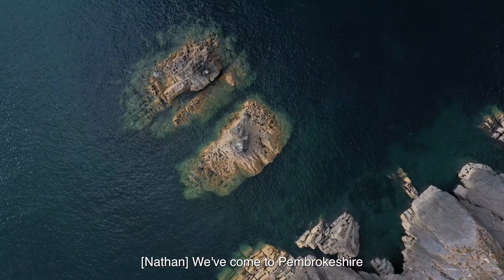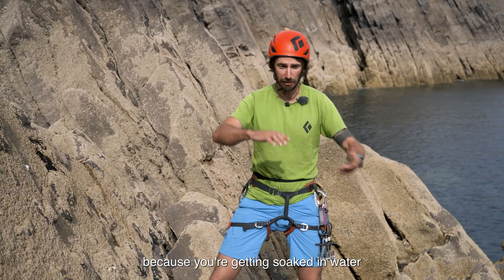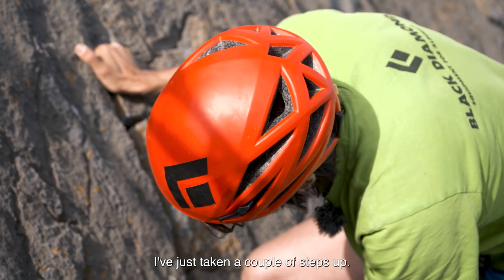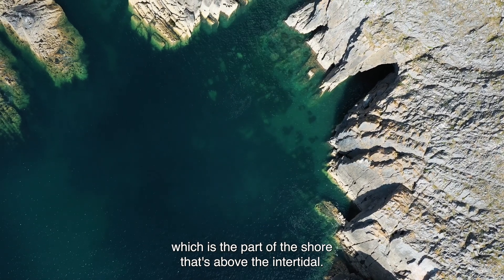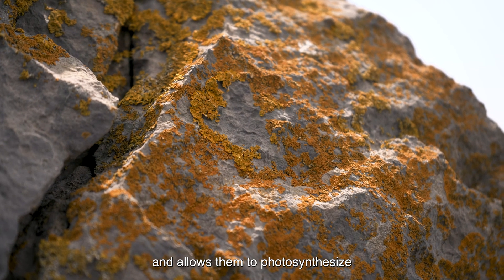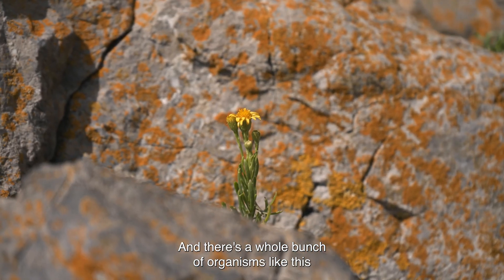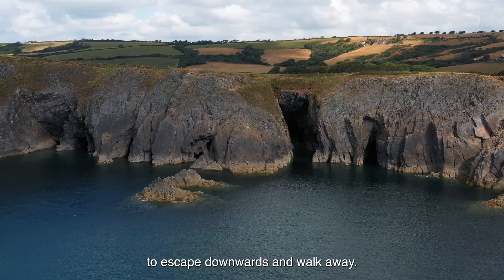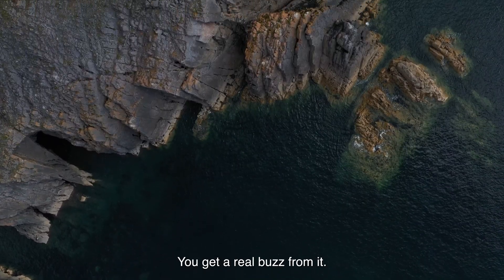The Landscape Project | Ecology of Pembroke sea cliffs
Join us for an immersive journey into the heart of Pembrokeshire's sea cliffs with Nathan Chrismas and Mountaineering and Climbing Instructor Henry Castle in this episode of the Landscape Project.

Nathan shares his personal evolution from PhD student to avid climber in Pembroke, delving into how sea cliffs offer a unique window into ecology. Starting at the base of a route in the intertidal zone, he unveils the diverse marine organisms thriving at the cliff's edge. As he climbs, Nathan explores the intricate tapestry of lichens, each boasting adaptations shaped by its cliffside niche, drawing intriguing parallels to the ancient sea floor that birthed these limestone giants.

The Landscape Project is a short film series reflecting on climber and hill walker's perspectives on the geological wonders that surround them. The series explores Malham, Pembroke, The Lake District and Devon whiles underscoring the profound connection between adventurers and the natural world.